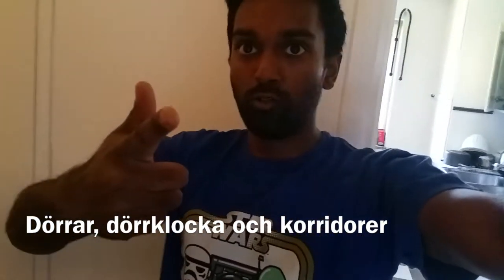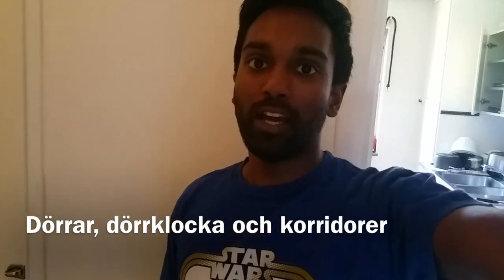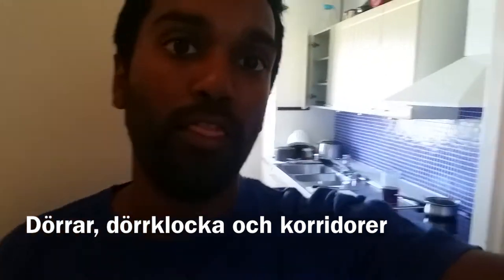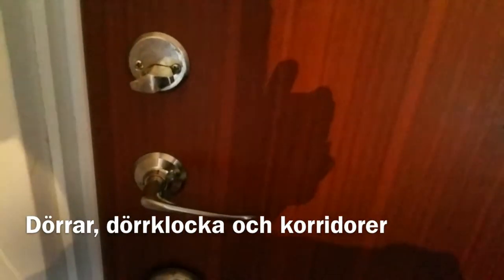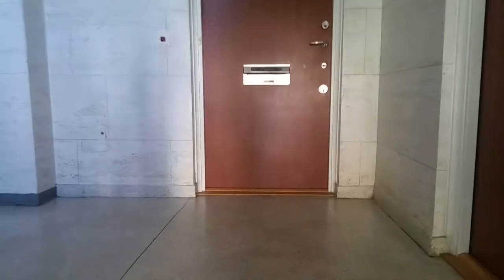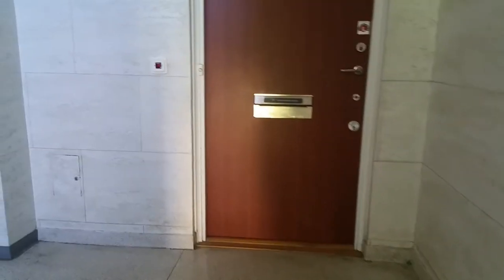The Mystery of Doors in Sverige!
Another prestigous video about mysterious things in Sweden!
This time i talk about doors, doorknobs and the "culture" of hallway/stairways in Sweden.